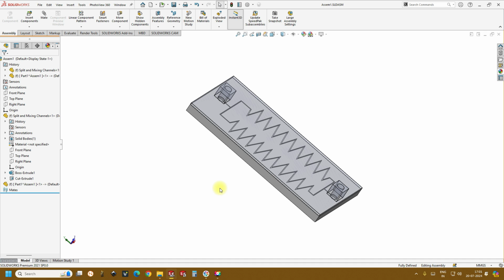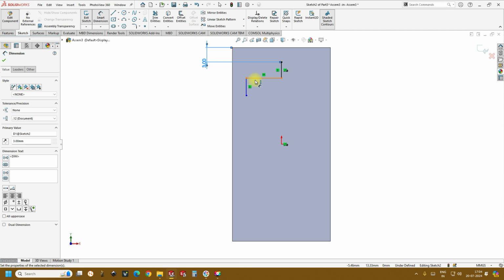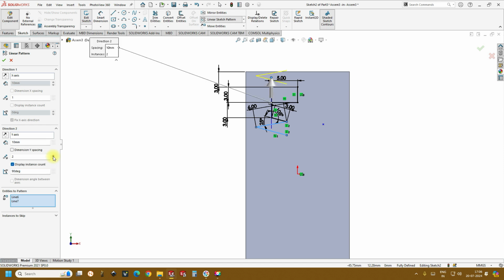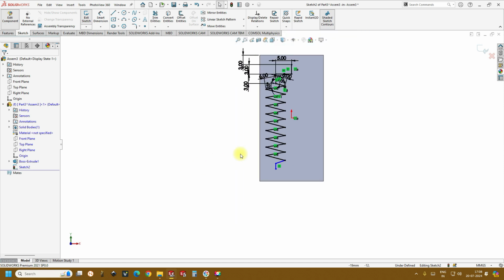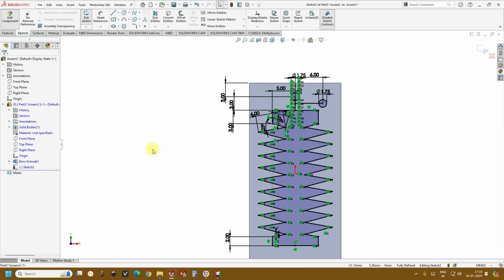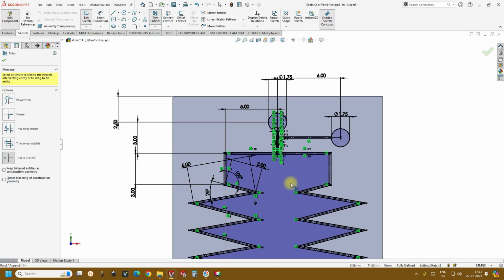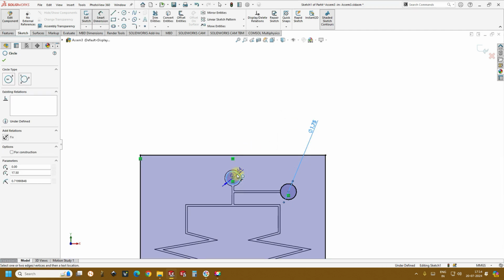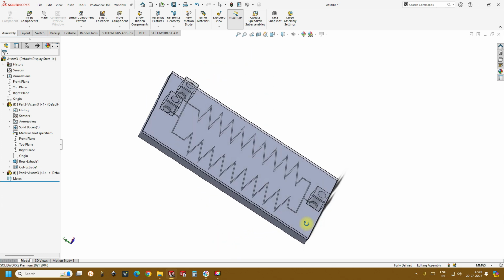Design of Double Split ZigZag Microfluidic Chip for Industrial and Academic Applications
(Please wear Headphone for Better Audio)
This video explains the basics of designing a double-split zigzag microchannel for efficient fluid mixing.
Contains two inlets and an outlet.
The same method can be used for conventional lithography and the extrusion part for 3D printing-based fabrication.